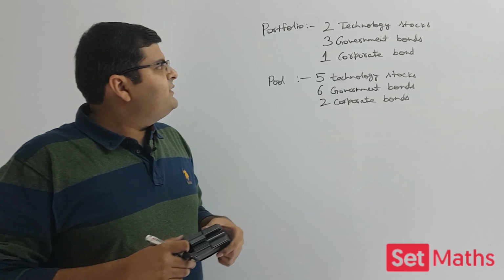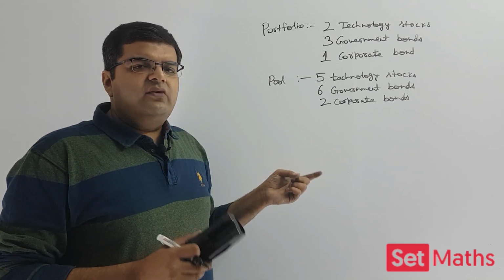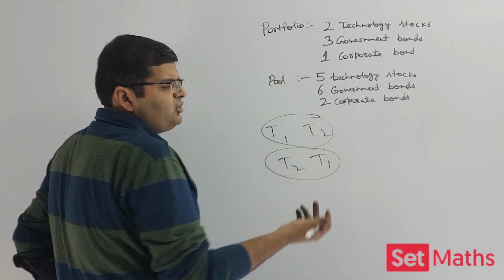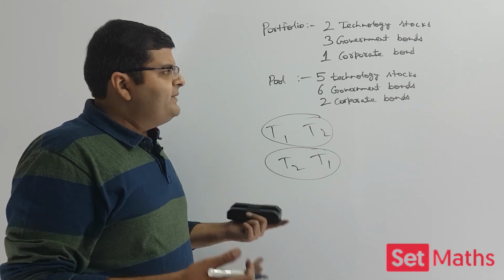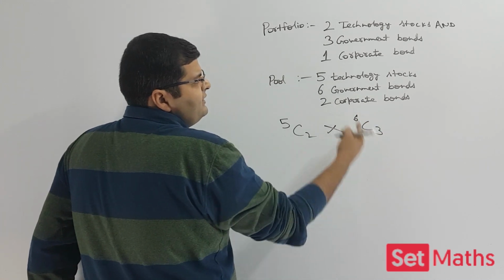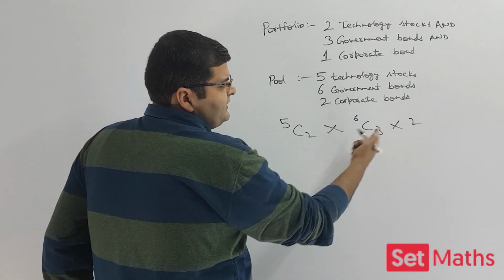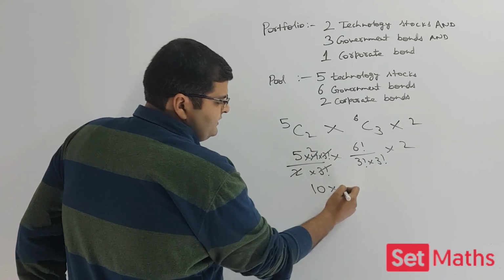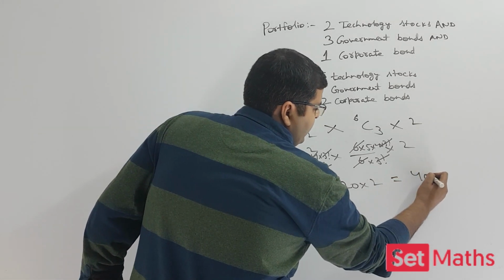Permutations and Combinations Question 34 Solution from